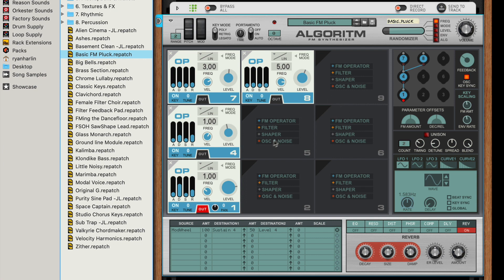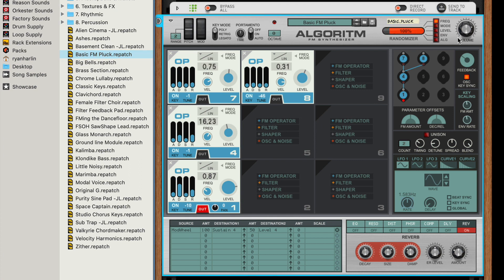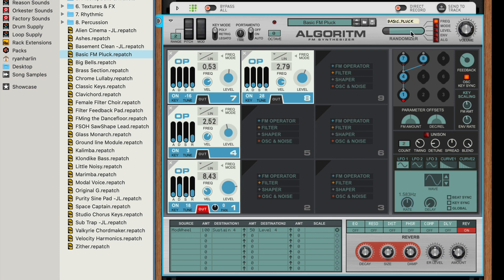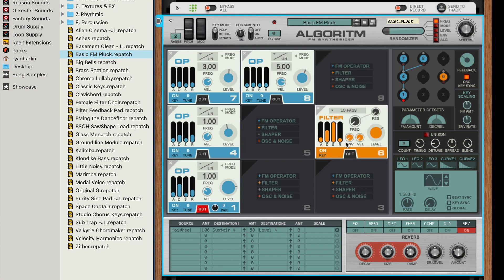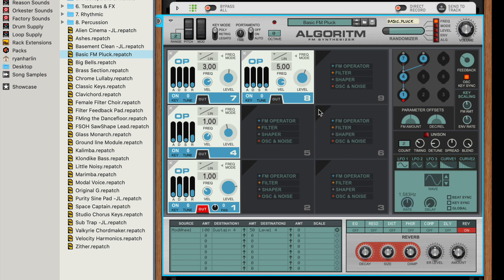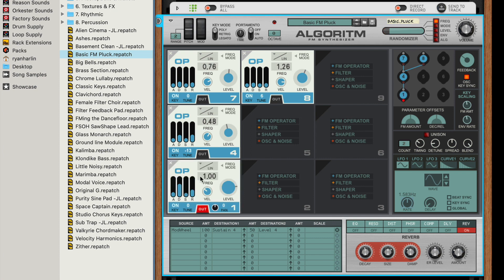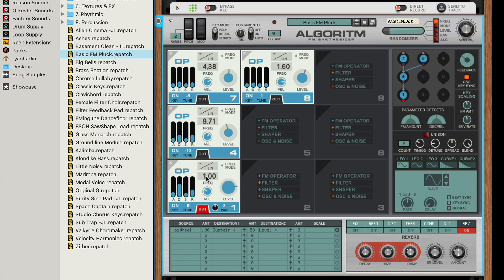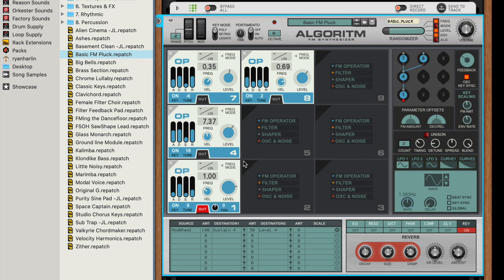Algoritm FM Synthesizer Quick Tip: Selective Randomizing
I've seen this question or feature request come up in some early reactions to Algoritm so I wanted to get a quick and dirty tips video out so people can see how to "hide" certain modules from the Randomizer on the Algoritm FM Synthesizer in Reason.